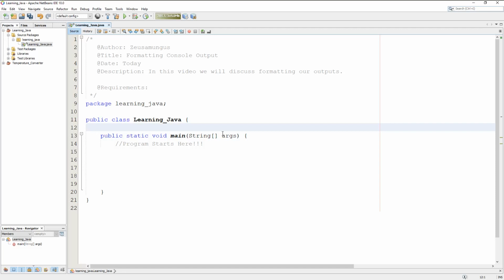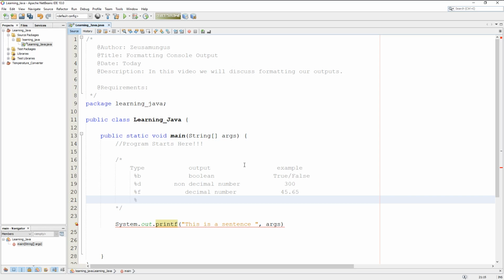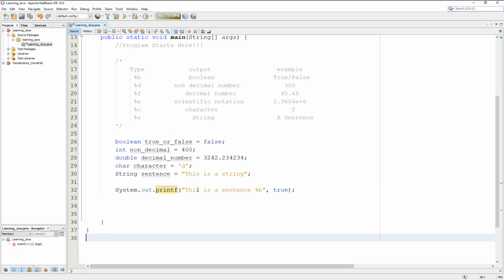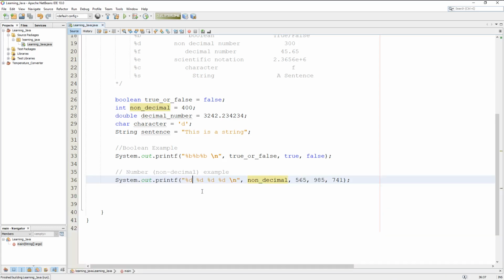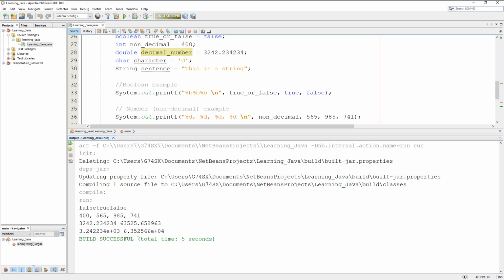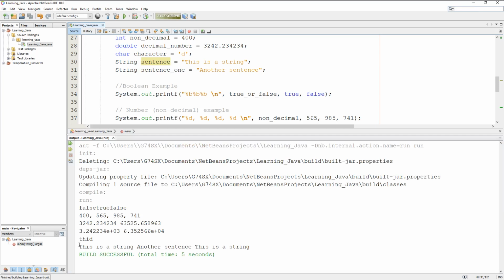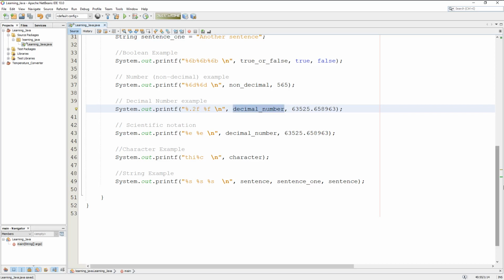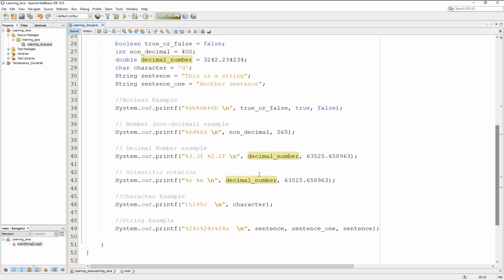LEARNING JAVA: Output Formatting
In this video we discuss formatting console outputs using printf method. This video is part of the Learn Java Programming Tutorial series. The aim is to help new programmers better understand the Java Programming language.